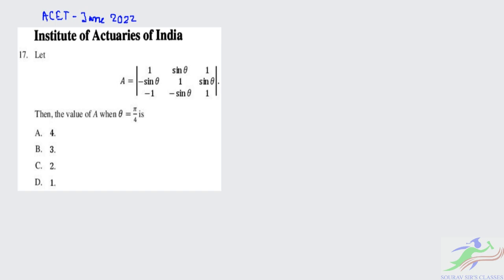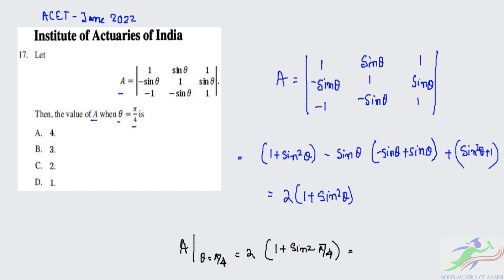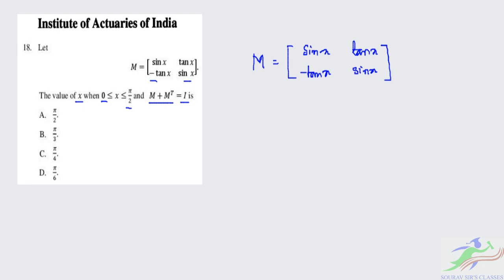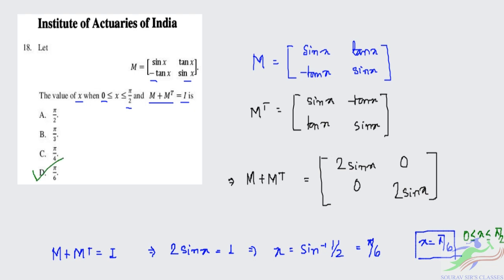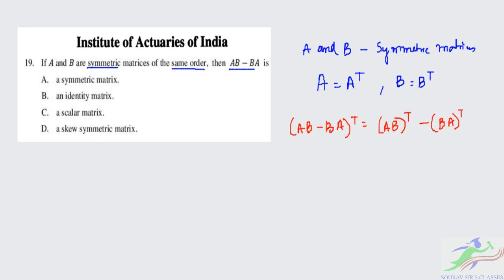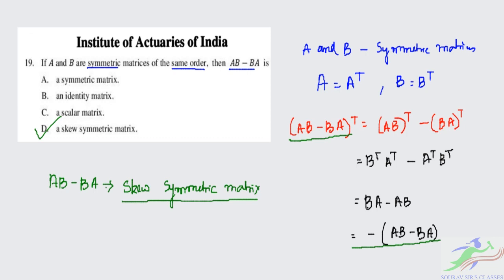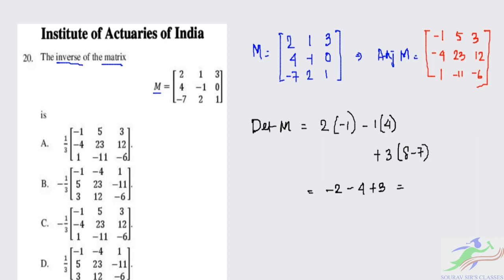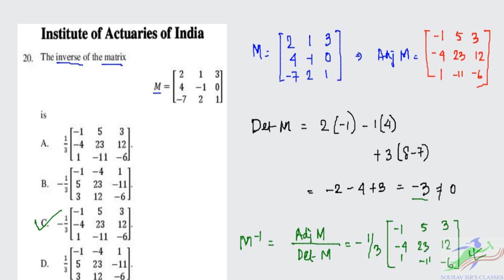Actuarial Common Entrance Test Solution Q (17-20) Maths ACET June 2022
ACET exam is conducted in multiple sessions in a year. ACET Jun 2022 exam is scheduled to be conducted on Jun 25, 2022 and the admit card for the same has been released on Jun 10, 2022. ACET 2022 mock test details will be released on Jun 15, 2022 and the mock test will be held on Jun 18, 2022.

📌WHATSAPP AT

FOR

 📚   _STUDY MATERIALS_